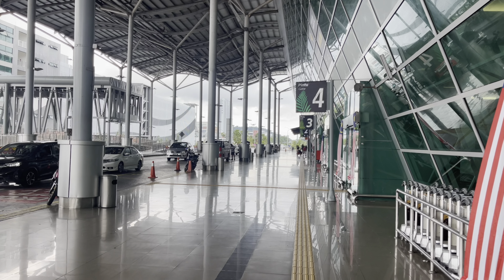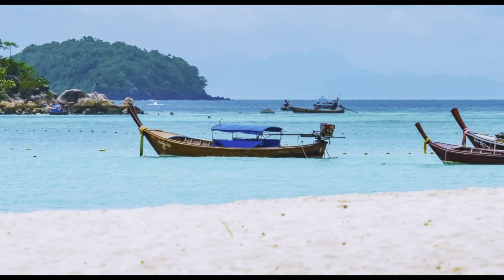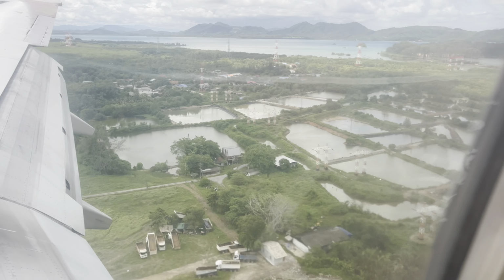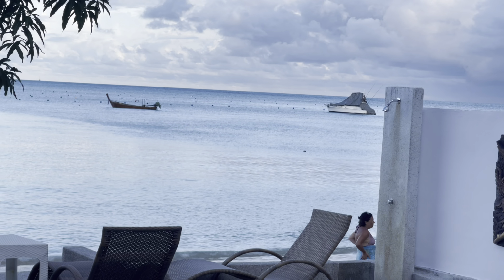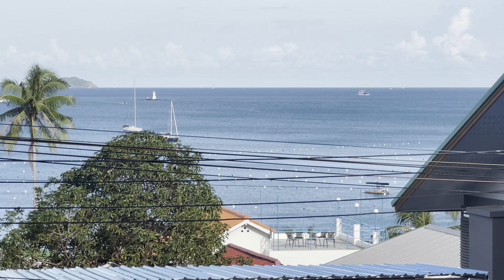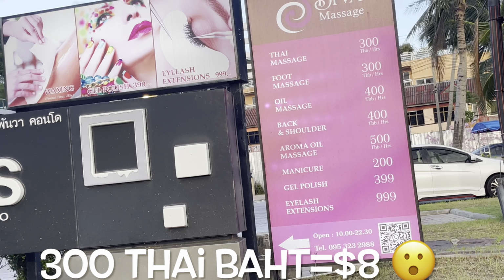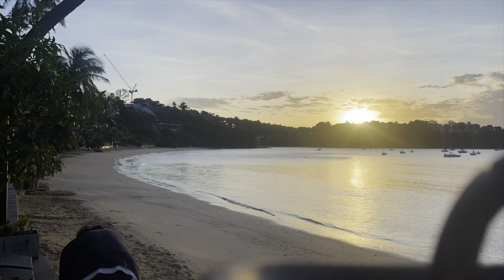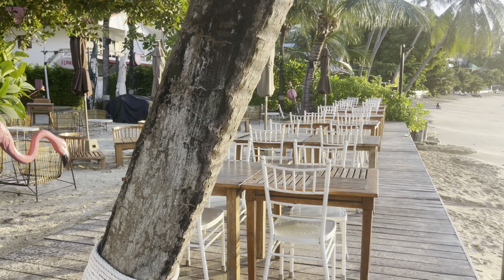Thailand Phuket Aug11, 2024